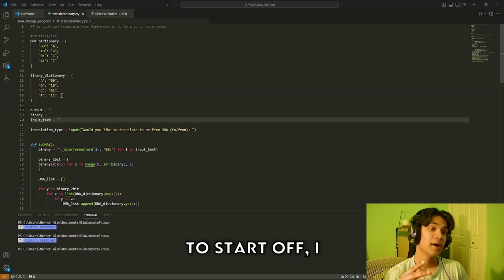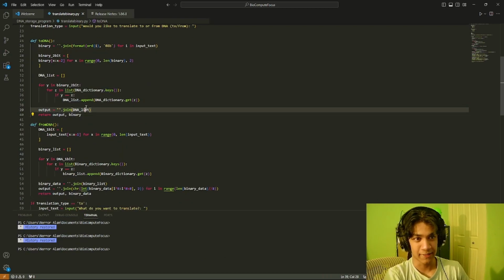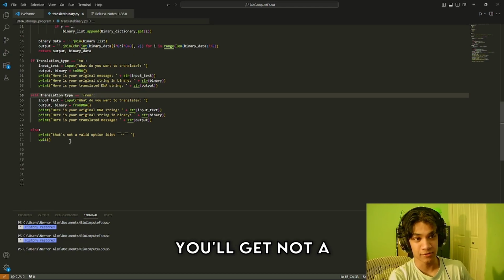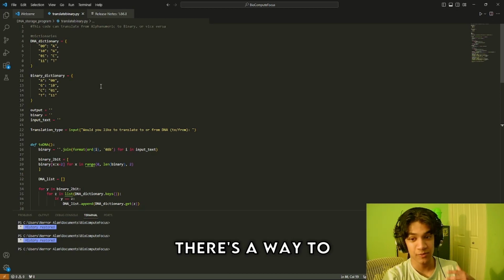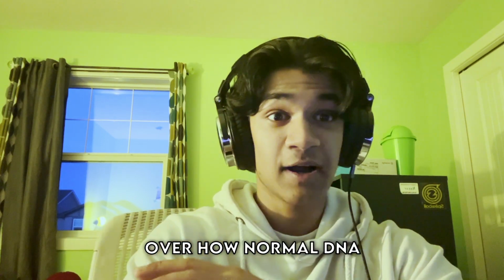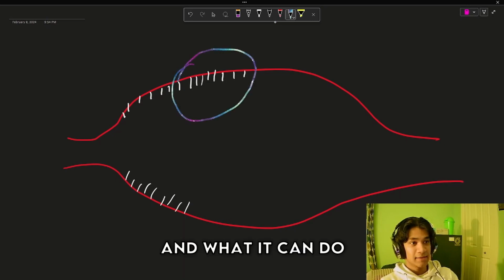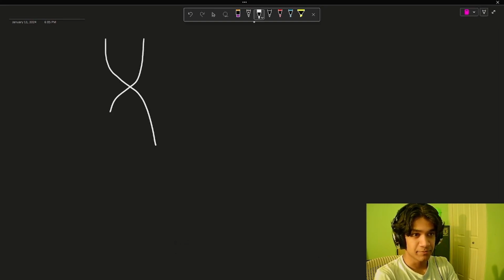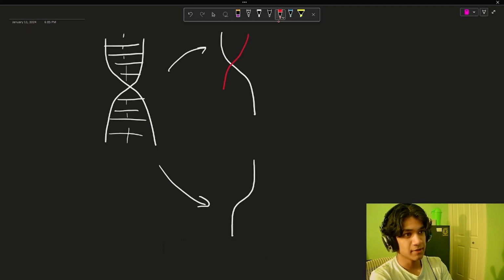We're storing your messages in DNA | Future of data storage?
It includes the GitHub to the coding project.

For returning subscribers, I hope this content is a bit more interesting than usual, the editing will get better I promise.